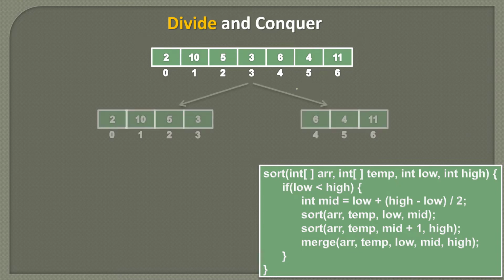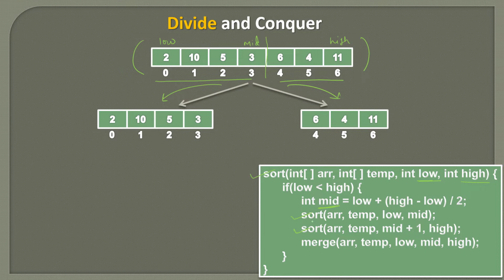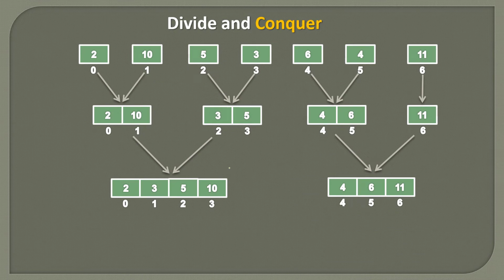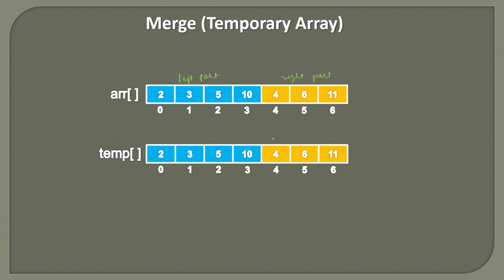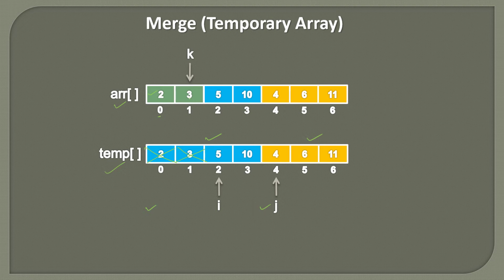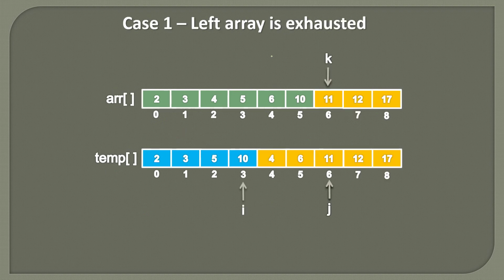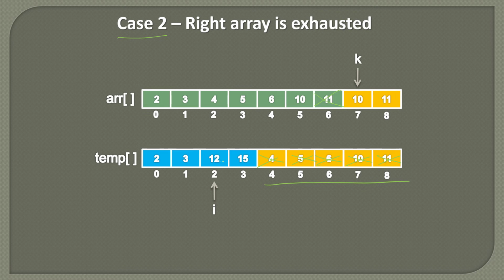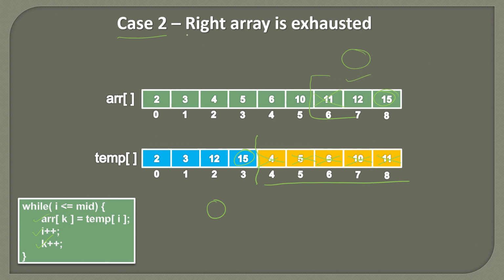Merge Sort in Java - Part 2 | Merge Method Animation | Conceptual Overview | Sorting Algorithms